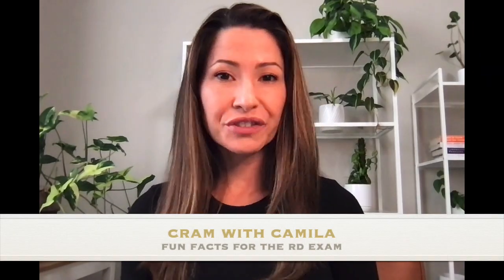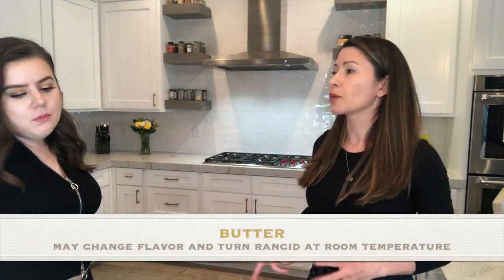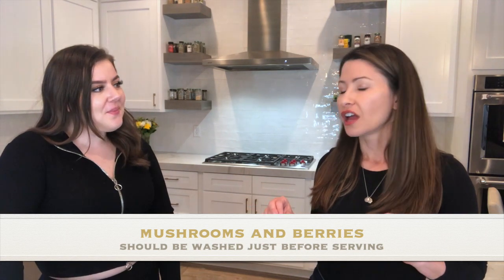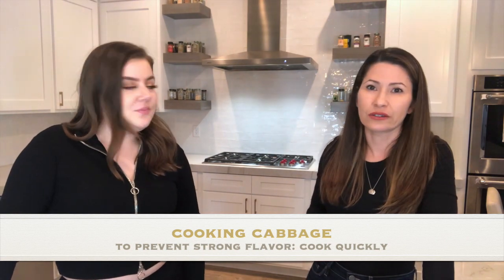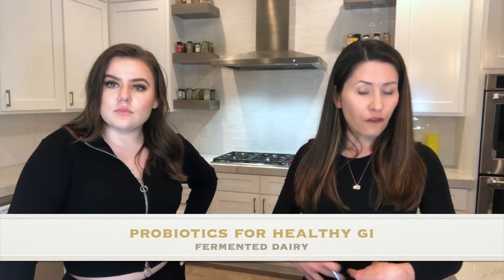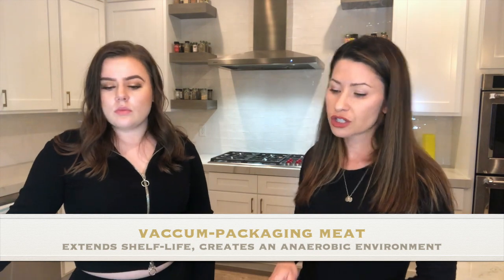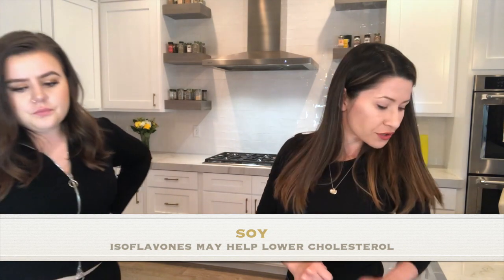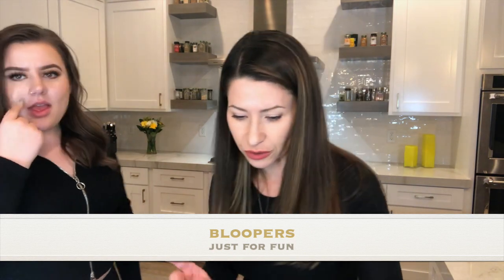RD Exam Study Guide Food Science Part 1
Hello lovable people.
Welcome to Cram with Camila.